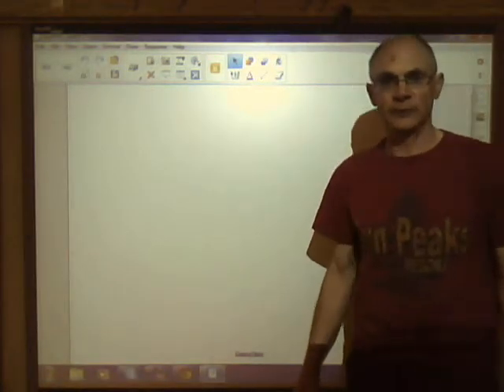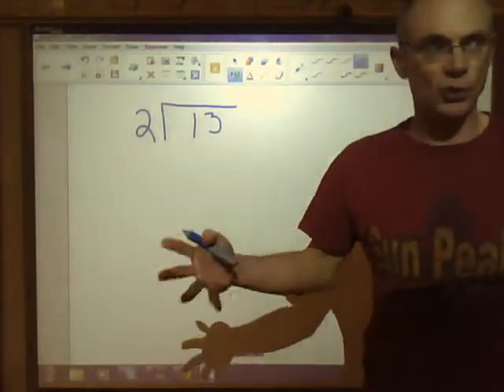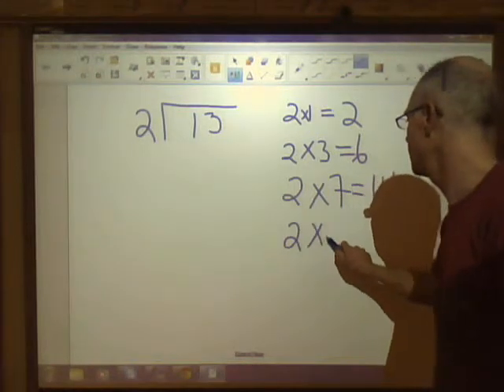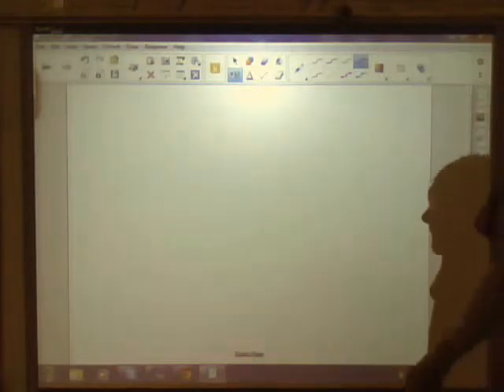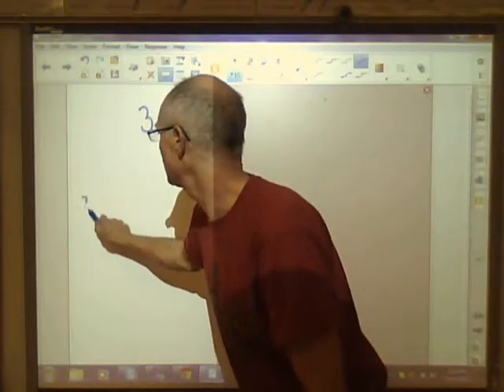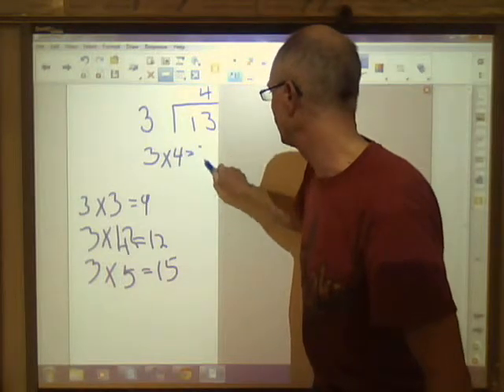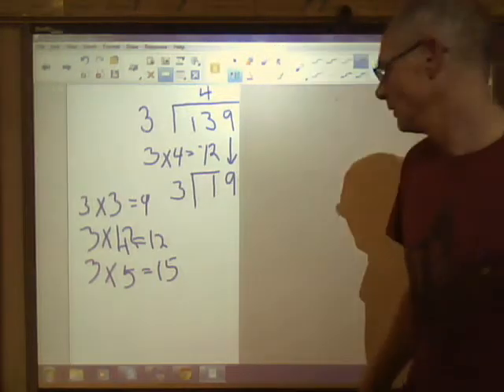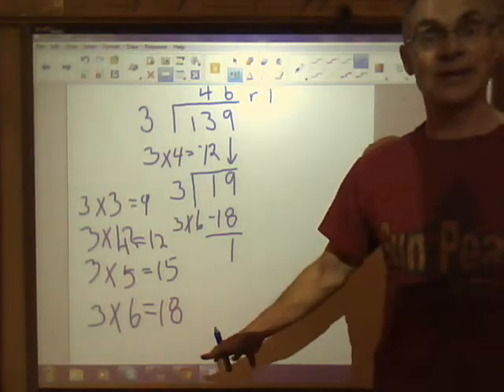Division3 SB.wmv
Flipped class lesson 3 division 1 into 3 digit